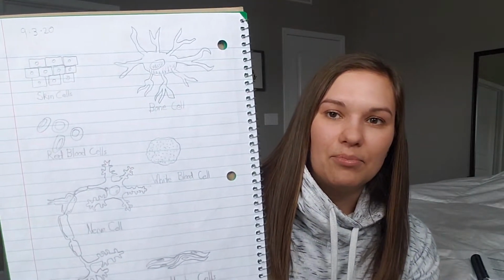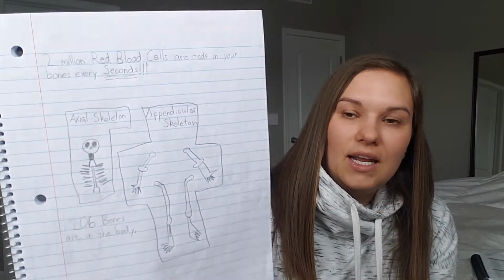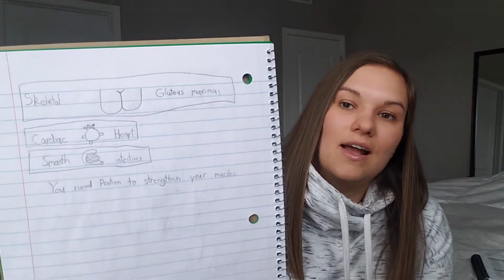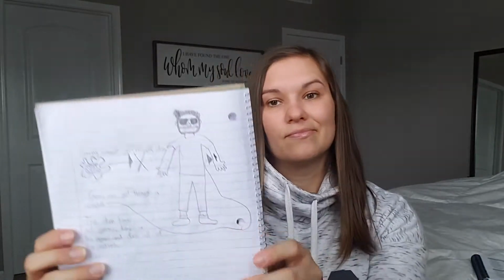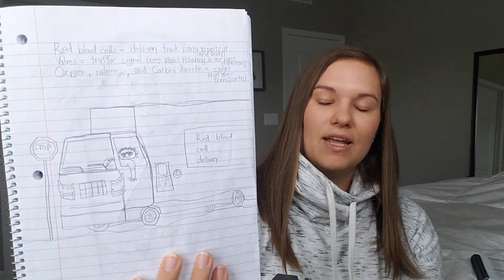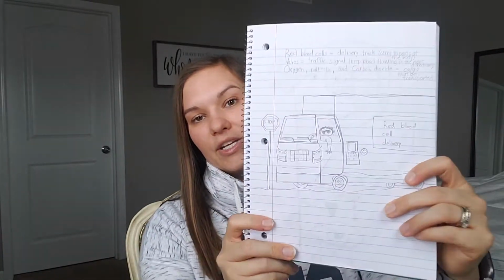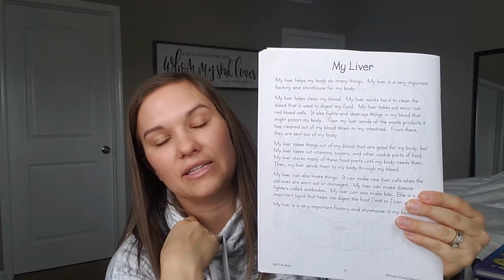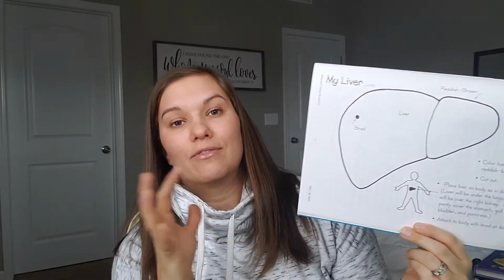Homeschool Science | How We Studied the Human Body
Hey friends! Today I’m sharing how we studied the Human Body in our homeschool this year.  We utilized several different books and did a variety of hands-on projects.  This is probably one of my favorite science units to study as it is always super applicable to everyday life.

What resources have you used while studying the human body? Share them with me so we know what to look for next time!

**Faith**

PRODUCTS MENTIONED

(Note: We own the Fourth Edition)

My Body